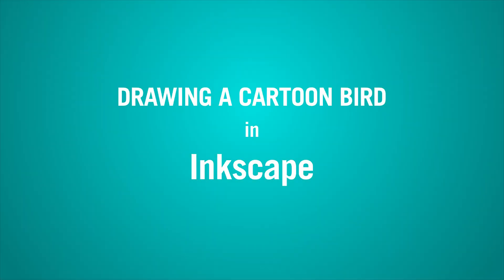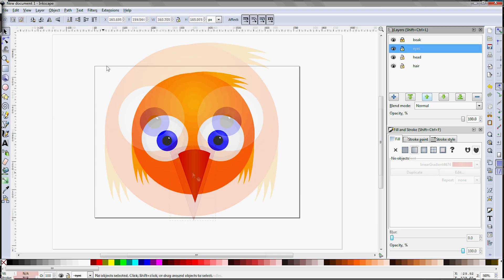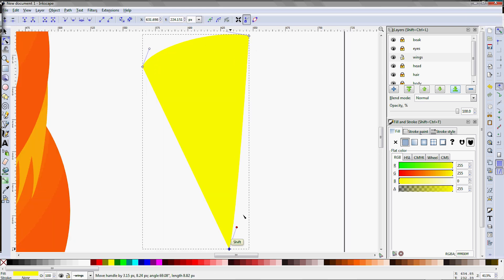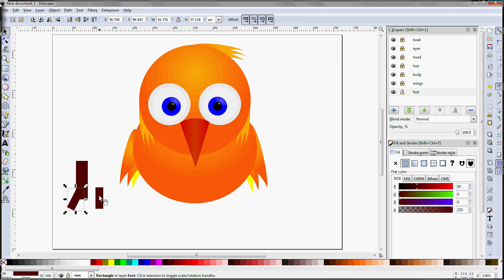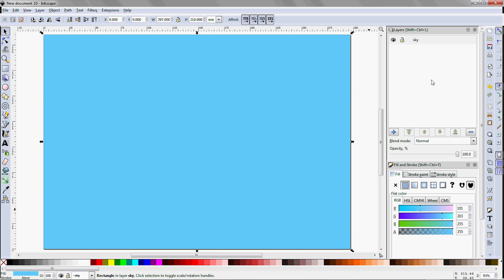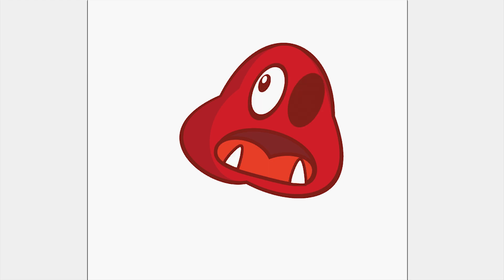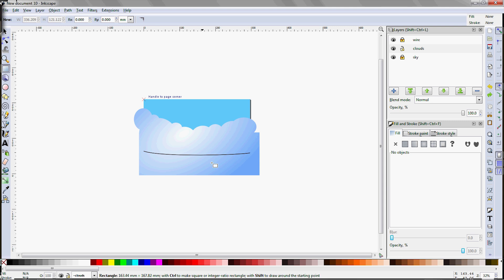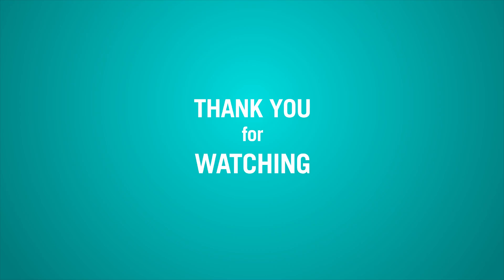Drawing a Cartoon Bird in Inkscape-Pt.2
This video walks through a 2D game art tutorial for drawing a fluffy bird using the open source Inkscape software.

Part Two
The beak
The body
The wings
The legs and feet
The background
Importing files

**Note: the ugly gradients seen in the video are an artifact. The actual gradients look much better.